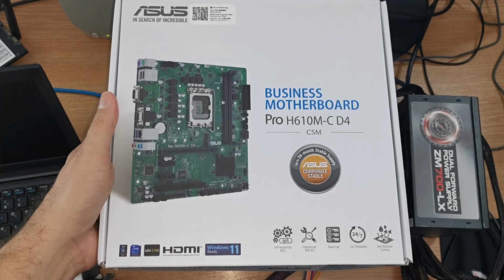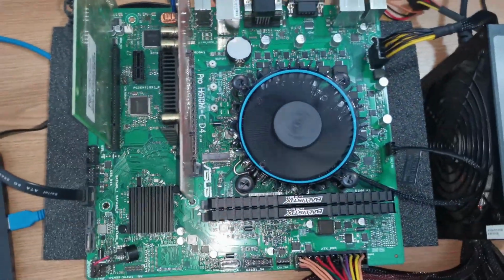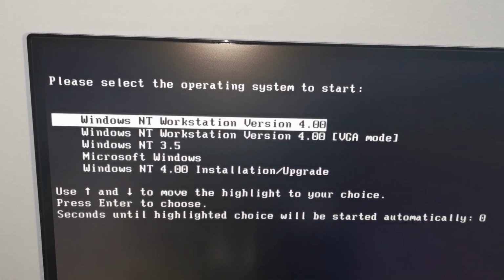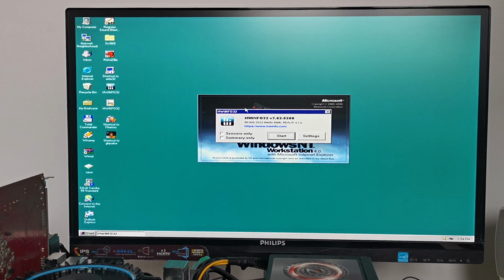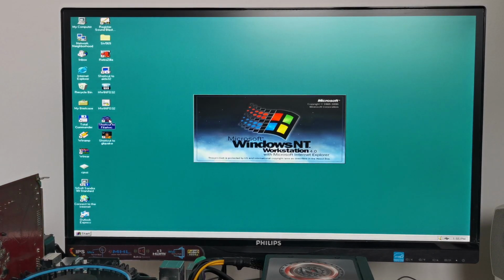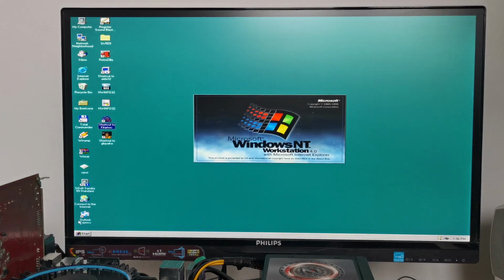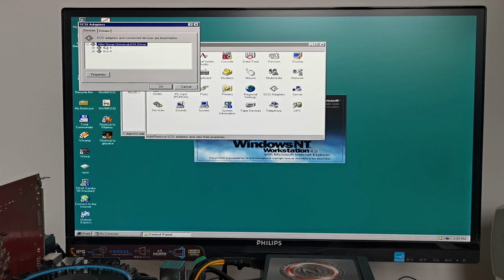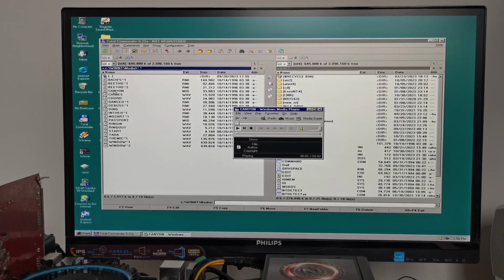Running Windows NT 4.0 on an Intel 13th gen CPU (Raptor Lake) (no emulation)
I'm using the same NT 4 installation that is running on my Ryzen 9 computer | Basically, I took out the drive and use it with this new hardware, I had to install a new video card and get rid of the Voodoo 3 drivers which were confusing a lot of games since I forgot to remove the glide DLLs from Windows folder.

More detailed description:

This videos is about a business-class Asus motherboard (H610-C D4 CSM) running Windows NT4 on Intel's 13th Gen Core i3 CPU. Mixing new technology with retro operating systems, this setup highlights both the power of modern CPUs and the resilience of vintage software.

Using an ATI X300 PCI Express GPU and a Creative Sound Blaster 64 sound card from 1998, the video demonstrates the nostalgic process of running vintage games on NT4. Quake and FIFA 98 make an appearance, showing how a retro OS performs on modern hardware. From logging in to Windows NT4 to loading classic games, this video is a journey back in time for retro computing enthusiasts.

The video also includes practical tips on managing NT4 drivers, using UNIATA universal drivers, and configuring settings without the typical Device Manager interface. For those interested in browsing the web on NT4 we have RetroZilla, a browser designed for older systems like Windows 95 and 98 but also for Windows NT.